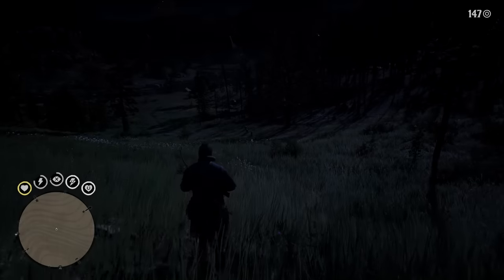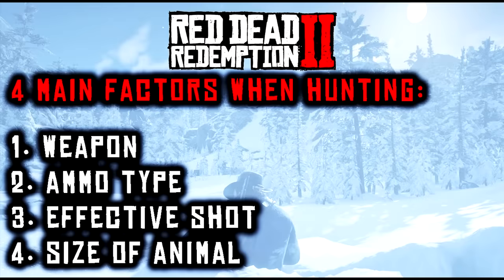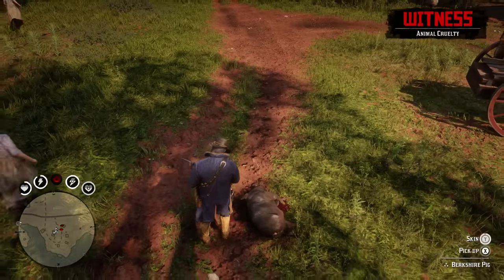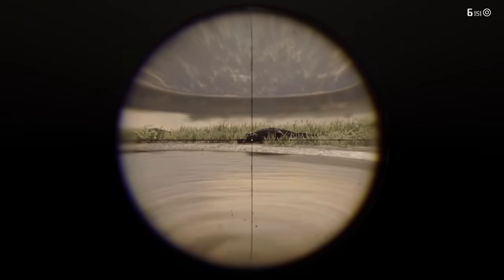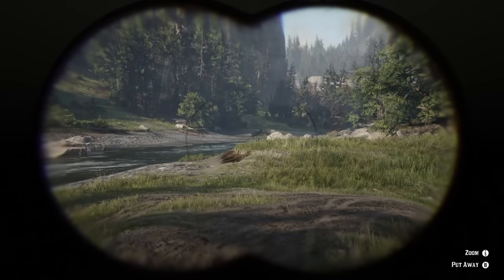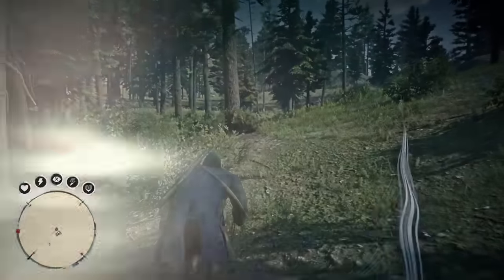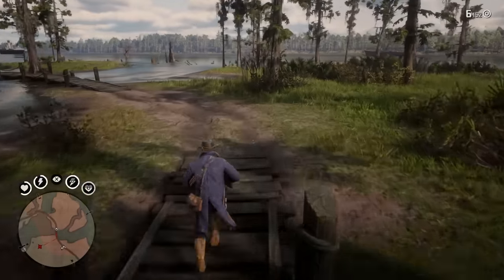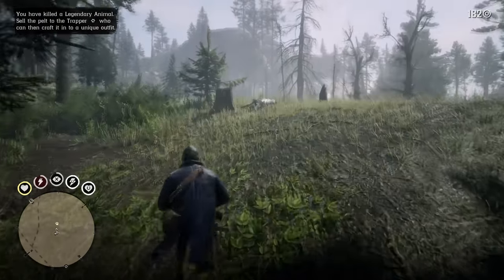Red Dead Redemption 2 - Hunting SIMPLE Guide! Best Weapons to Get Perfect Pelt for Every Animal!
Today, we break down the hunting system in Red Dead Redemption 2 to its most simple, essential elements. I guide you on how to get a perfect drop every time and what are the best weapons to use against every size of animal in the game. Hunting doesn’t need to be complicated anymore! :)

Red Dead Redemption 2 - Hunting Made Simple Guide! Best Weapons to Get The Perfect Pelt for Every Animal!

AT LAST, the biggest game of the year is HERE! Red Dead Daily is a daily video series covering everything you need to know about RDR2, including guides, news, tips, tricks, easter eggs, secrets and MORE awesome Red Dead content. Now that the wait is over, it’s time to have some fun and get ready for the big launch of Red Dead Online in November!